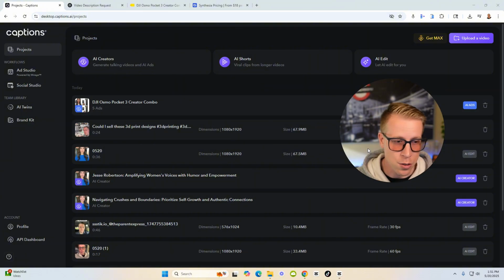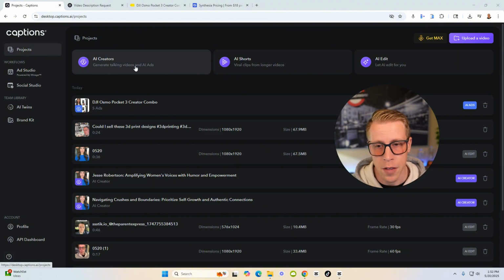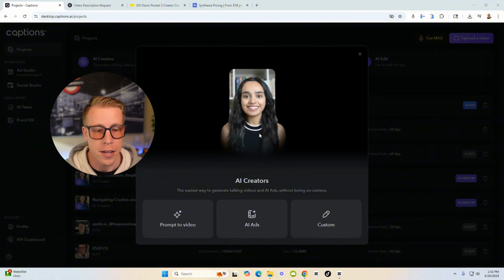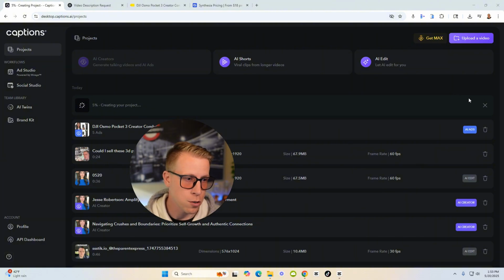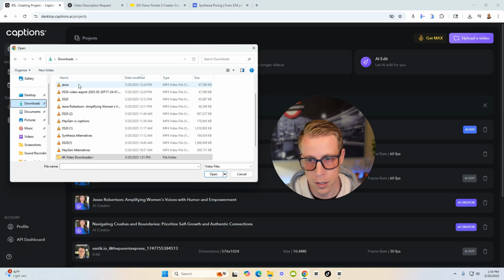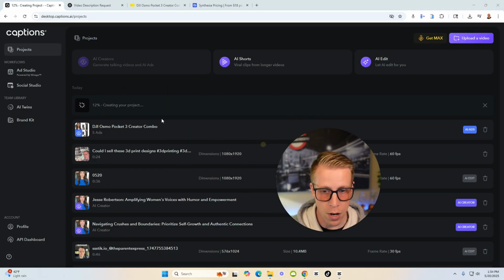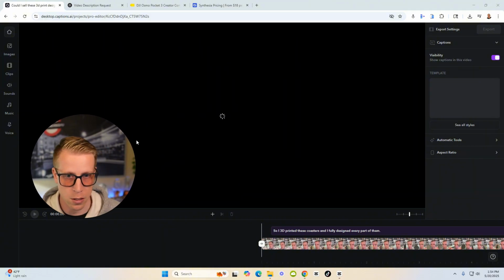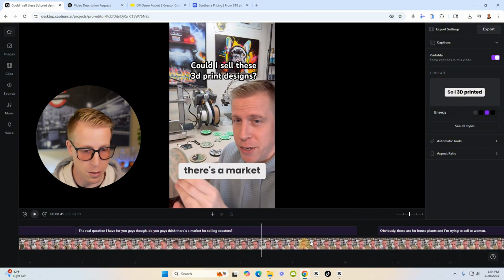Captions AI Tutorial - How to Create and Edit Videos using AI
Learn how to create and edit videos using Captions AI in this step-by-step tutorial. I guide you through the process, showcasing all the features and tools you need. Perfect for beginners and anyone looking to streamline video creation.